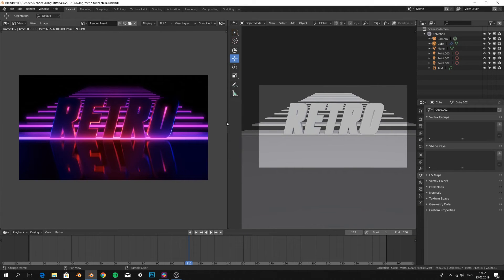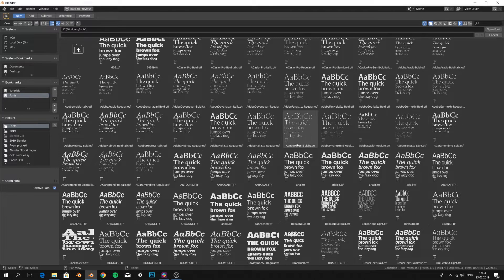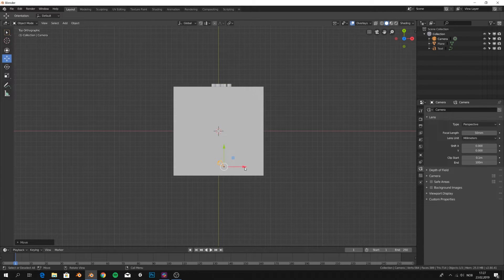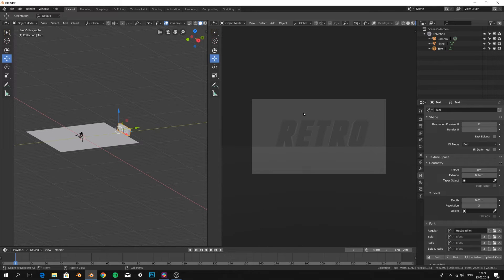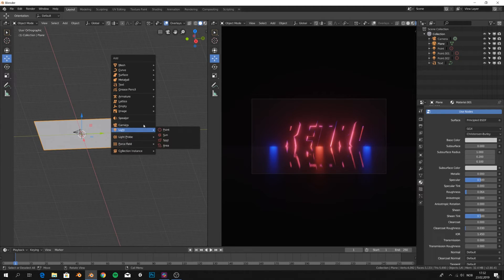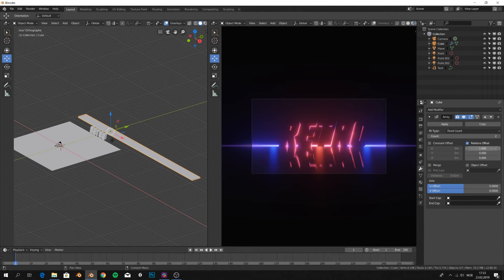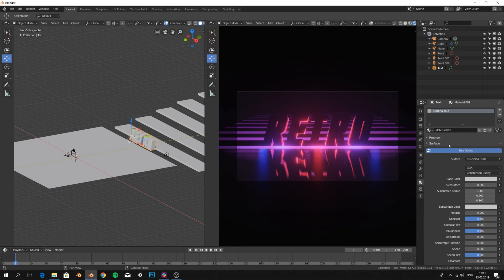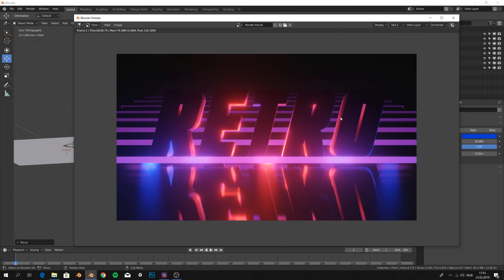Simple Blender Tutorial: Cool 3D-Text Retro Style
Important links for this tutorial down below:
Font used:

Hi guys, long time no see, CG Viking coming at you with another blender tutorial. This time we are making a retro-style 3d render with use of the new Eevee render engine in blender.

- CG Viking